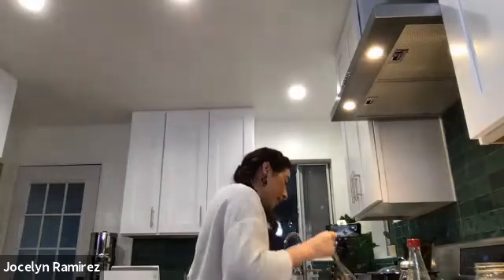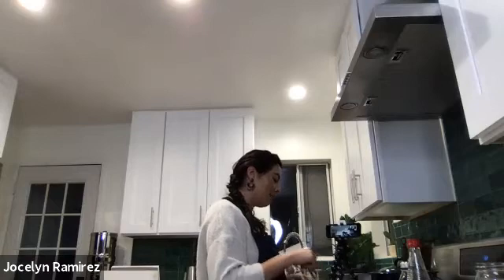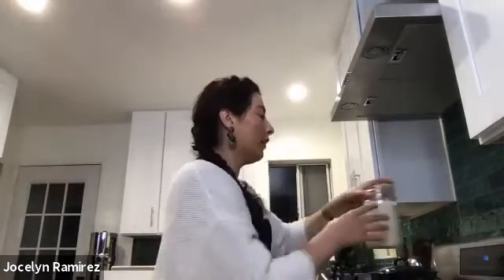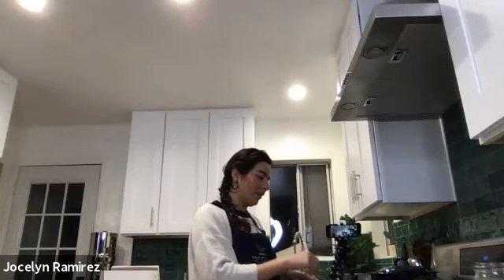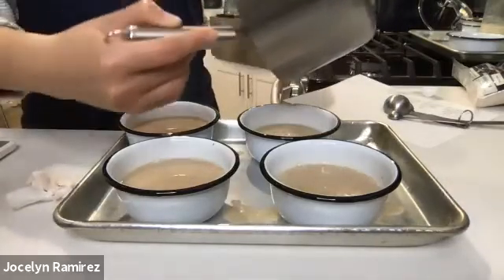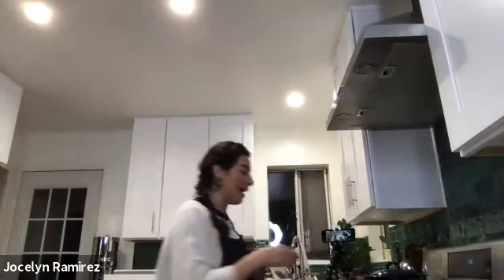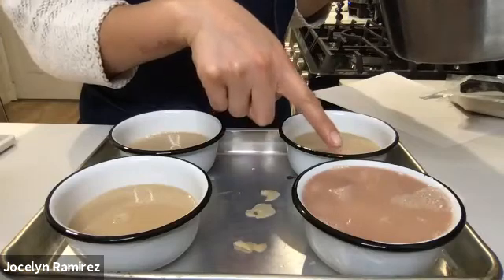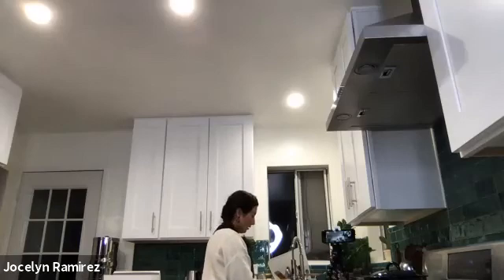Online Cooking Class Recording: Vegan Gelatina de Leche Recipe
Indulge your sweet tooth with this plant-based gelatina de leche napolitana style with a chocolate, strawberry, and vanilla layers that is sure to impress!

This is a recording from our series of online cooking classes recorded via Zoom during the pandemic This class is intended for cooking along.

This video is not intended for reproduction or distribution. Any distribution, copying, modifying, or reprint of this video is not permitted.

Ingredients:
Plant-based milk
Raw turbinado sugar
Agar agar powder or flakes
Raw cacao powder
Ceylon cinnamon
Vanilla extract
Strawberries
Salt
Rose water (optional)
Edible rose petals, garnish
Cacao nibs, garnish

Kitchenware:
2-3 small pots
Whisk
Blender
Measuring spoons/cups
Gelatina mold(s)